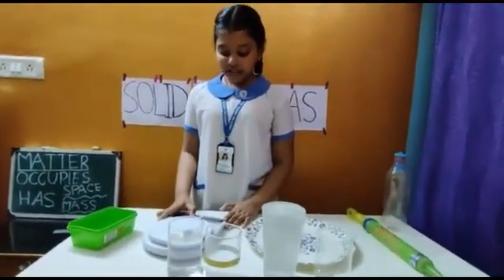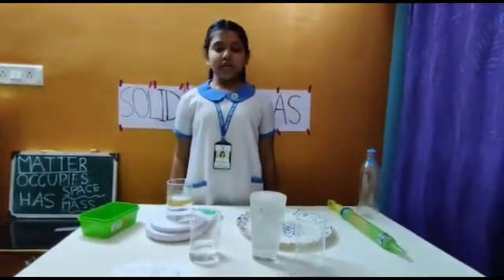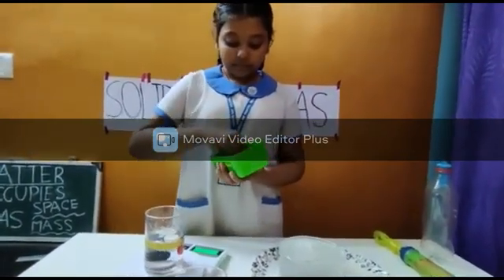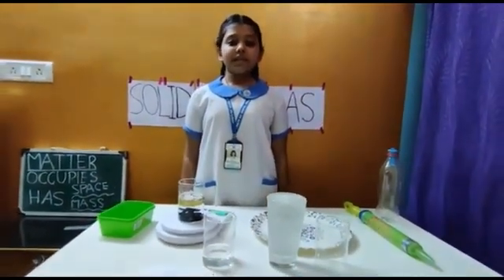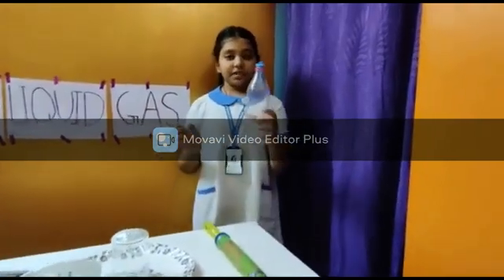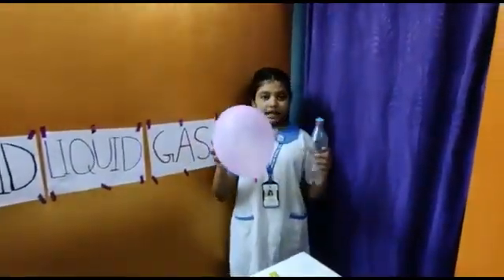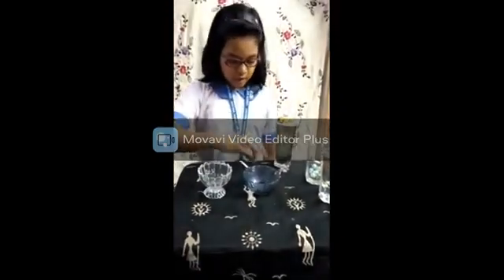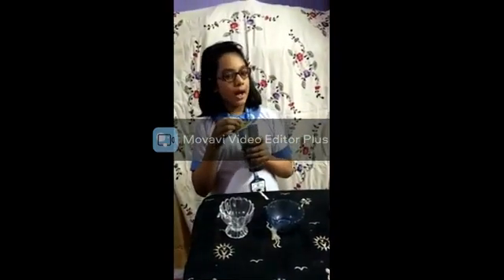Science Exhibition Class IV.